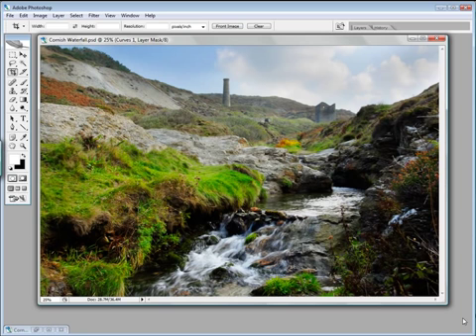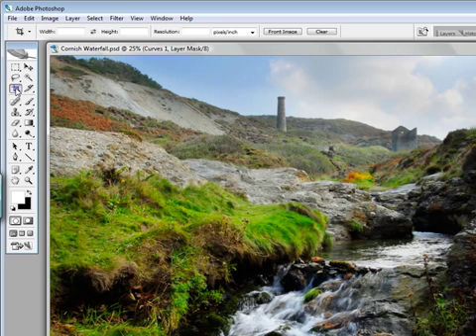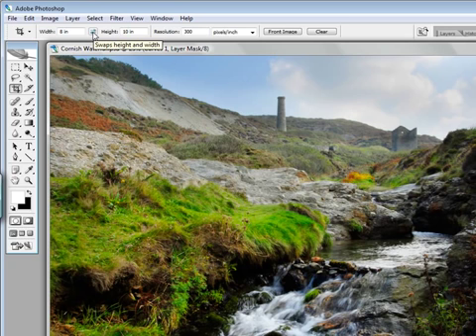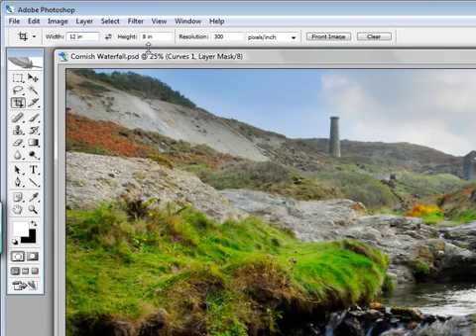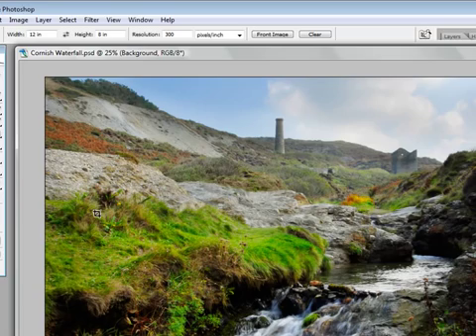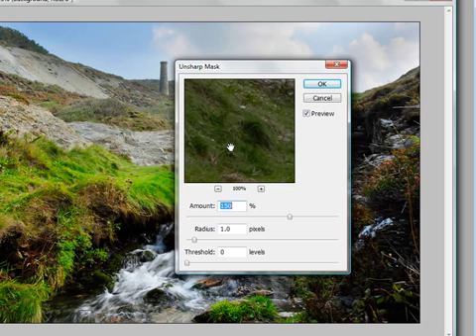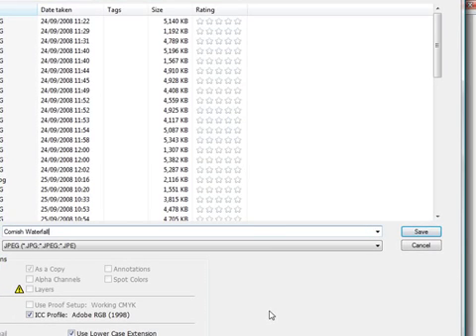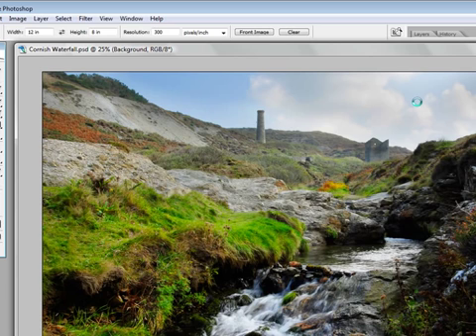Photoshop Tutorial - Cropping, Sharpen & Save Images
Learn how to crop, sharpening and save images in Photoshop in the tutorial from Digital Photography Courses.co.uk